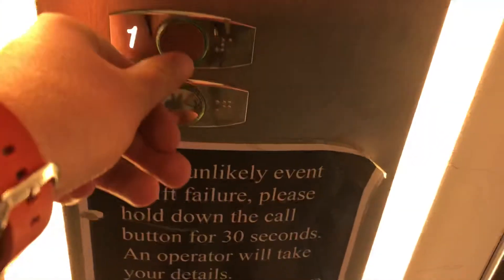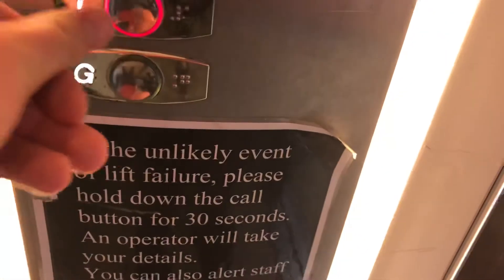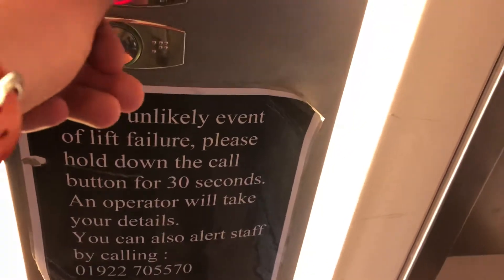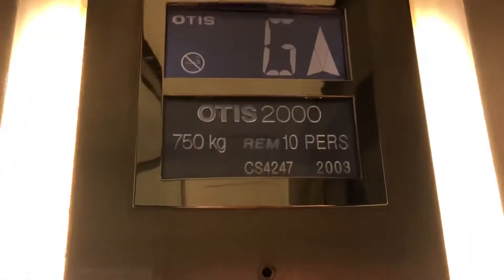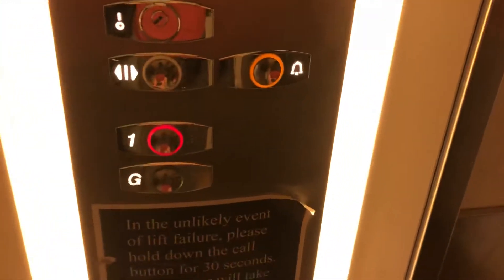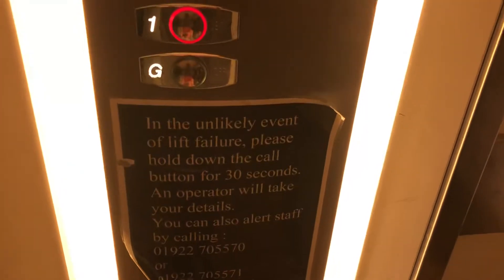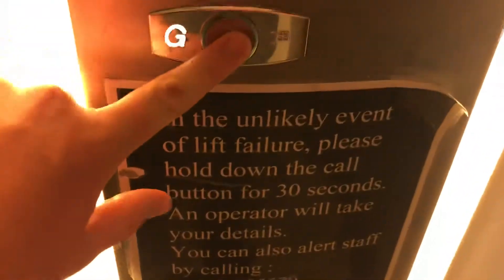Otis Modernised By Otis 2000 Lift @ Debenhams In Walsall